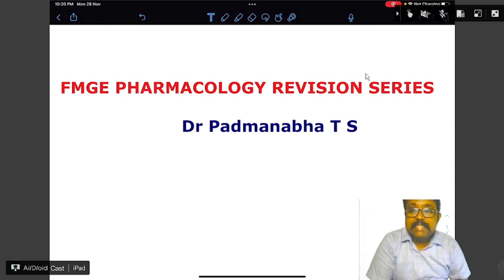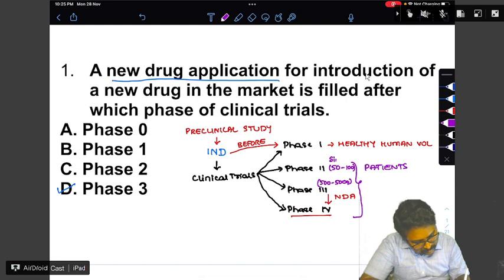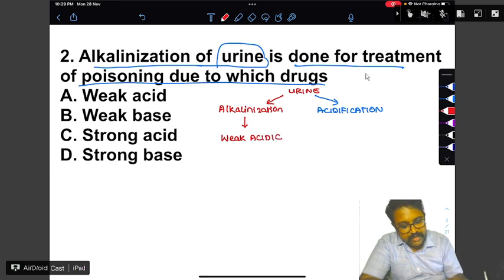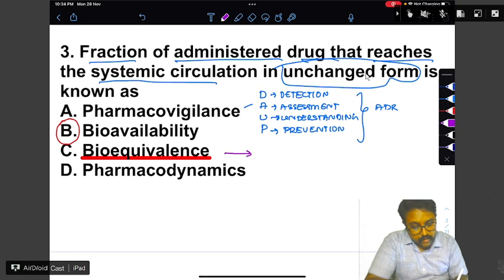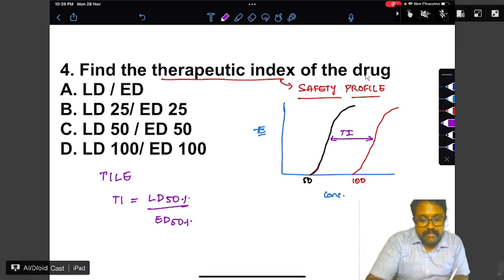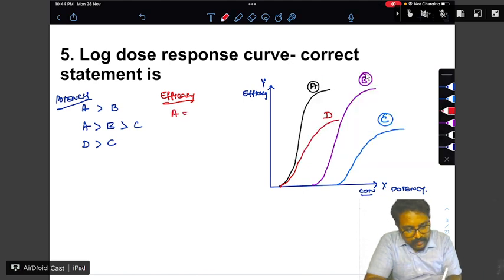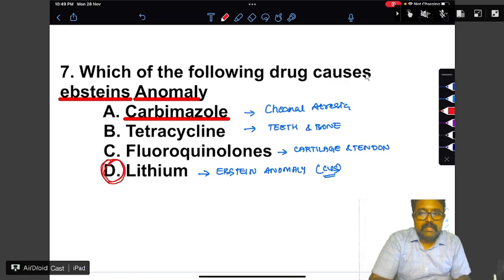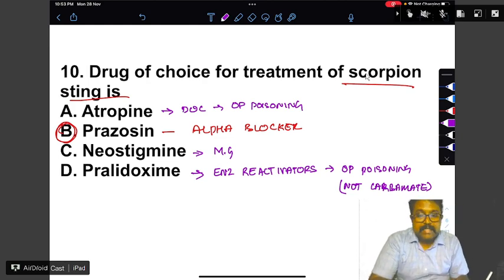fmge pharmacology revision series,Part-1 Important questions by Dr PADMANABHA TS(GAME)